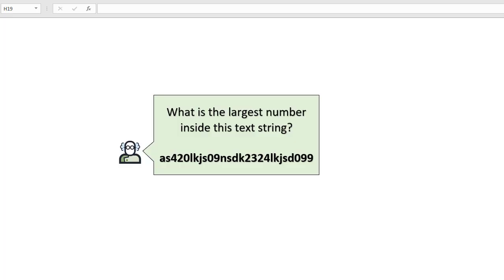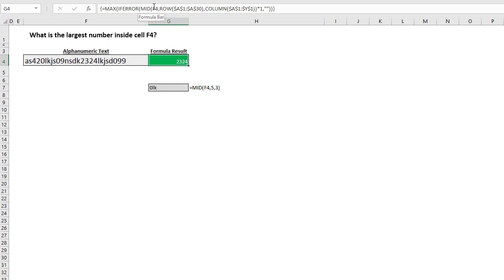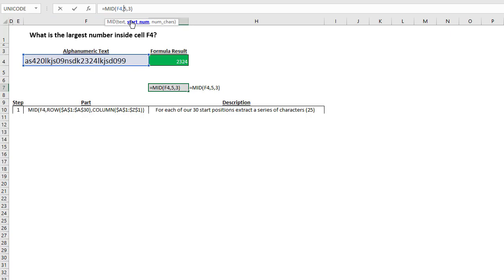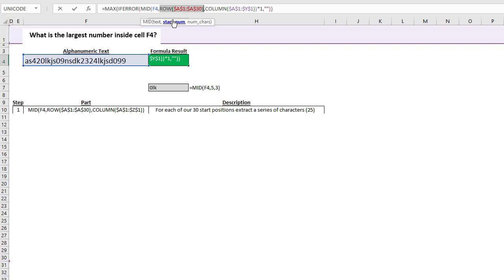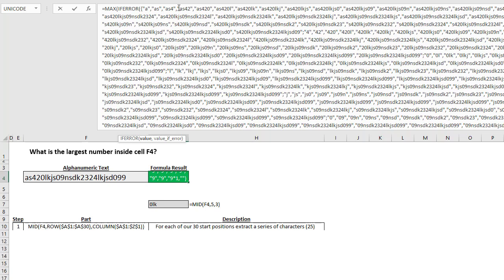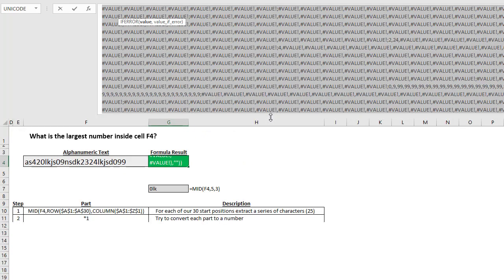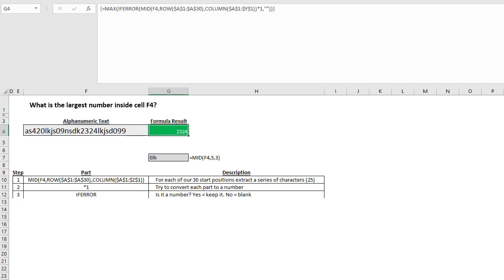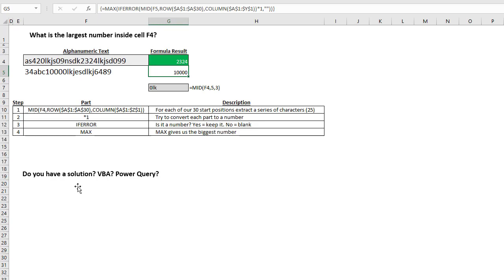00181 Extract largest number inside a cell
This was a challenge from a work colleague. I love this array solution!
Do you have another solution? Note that although the array is a bit heavy there are no slow volatile functions used (i.e. indirect). My blog post